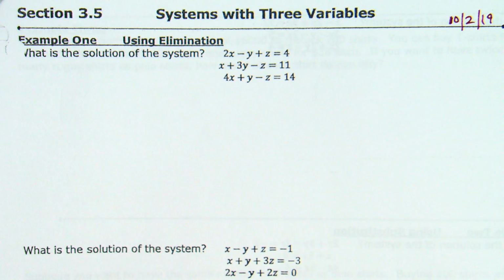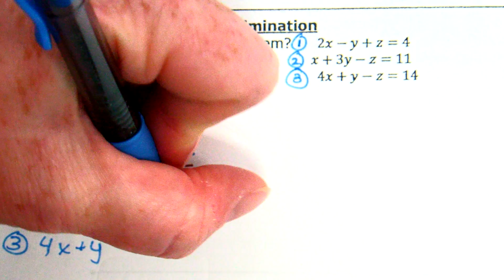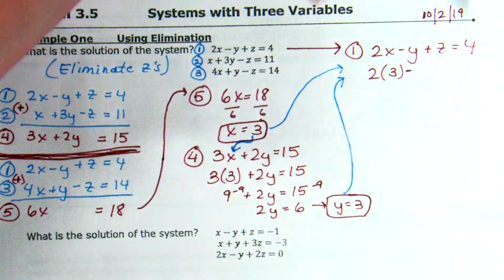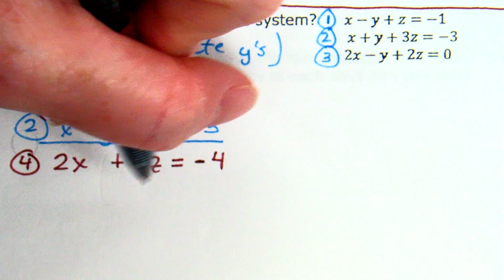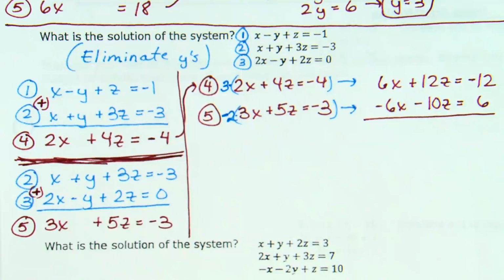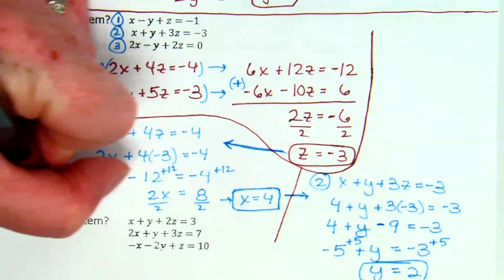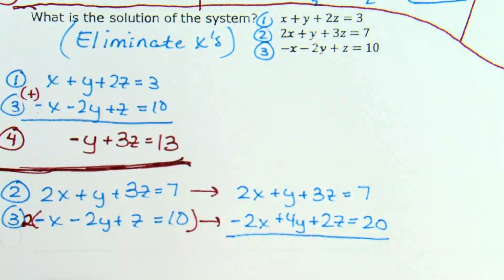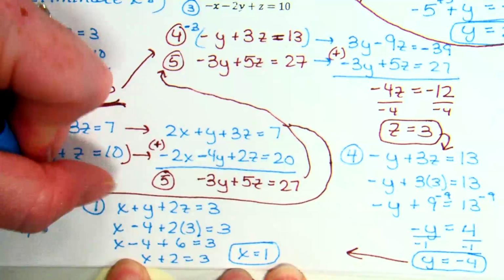Lesson 3 5 Elimination Period 3